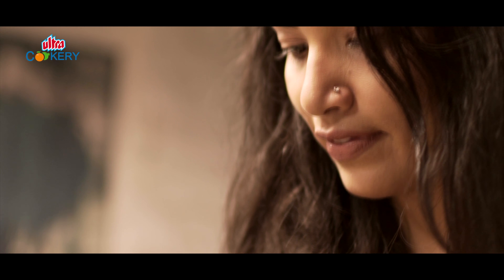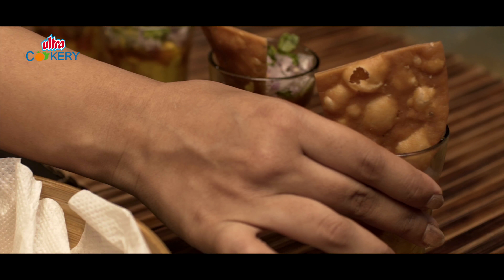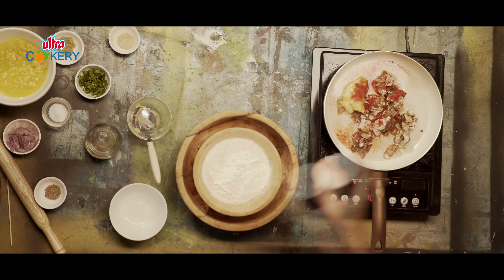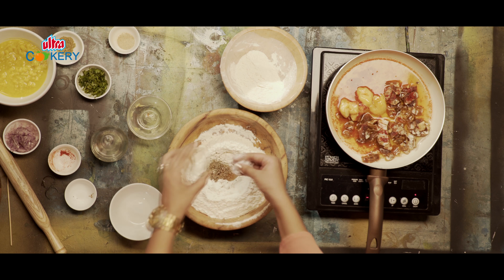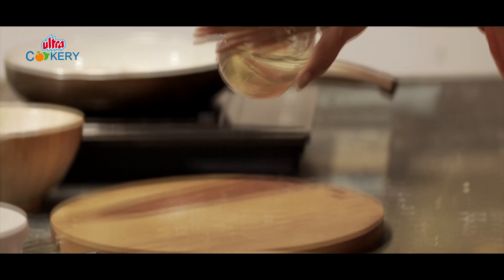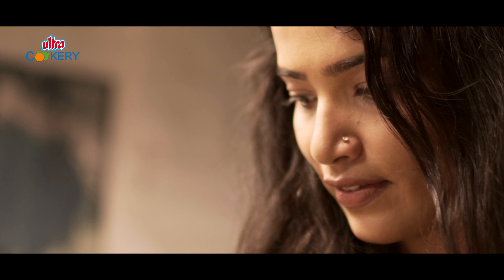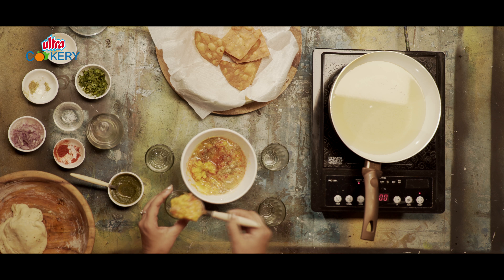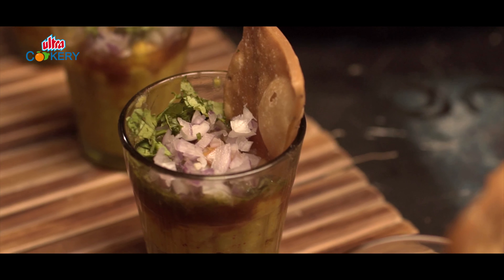Dal Pakwan Shots | Sindhi Breakfast Recipe - Eat with Geet | Quick and Easy Recipe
Try this authentic and delectable Sindhi Cuisine recipe Dal Pakwan shot by our fun-loving and talented chef Geetanjali!